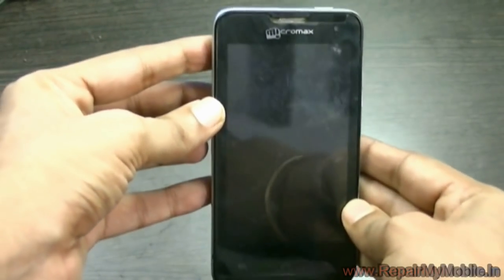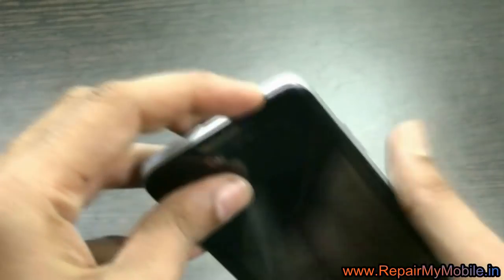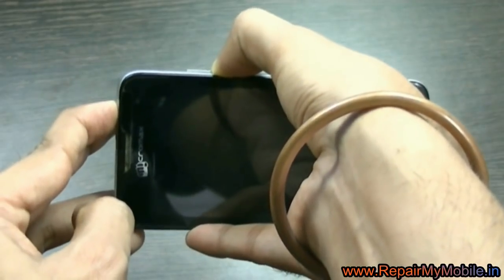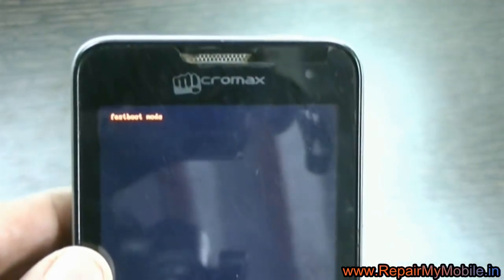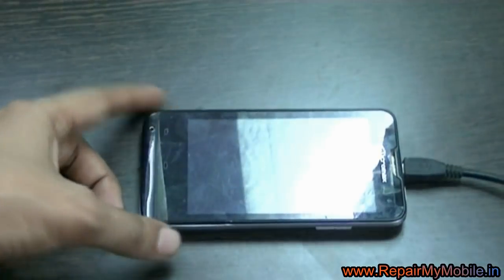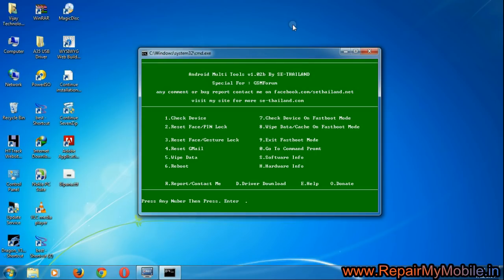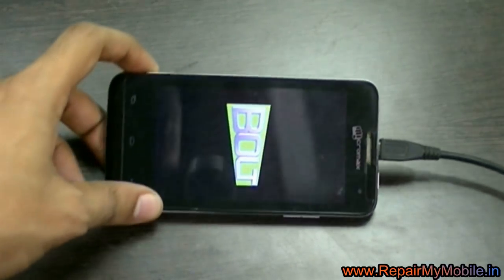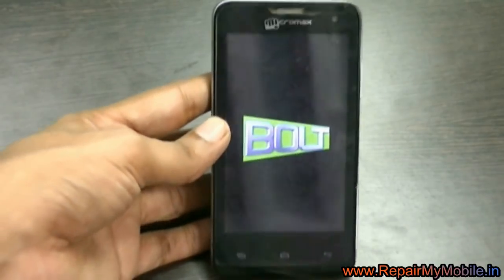Hard reset Micromax Bolt A36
To hard reset Bolt A36 first you have to enter into the fastboot mode, for that press the volume down + power button together.
After that open the Android Multi tool software and there select the option 8 and press enter. Now the mobile will restart of its own and the hard reset process is done.